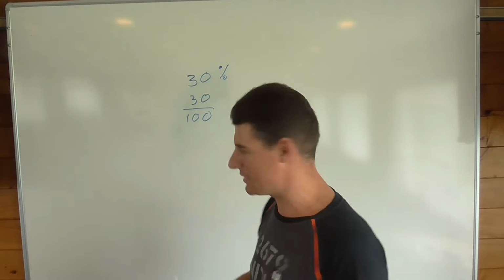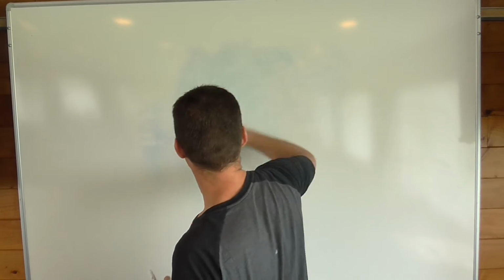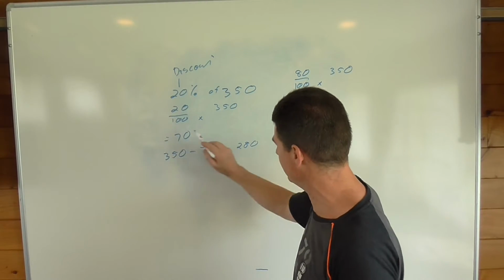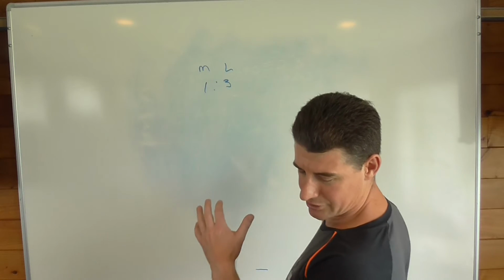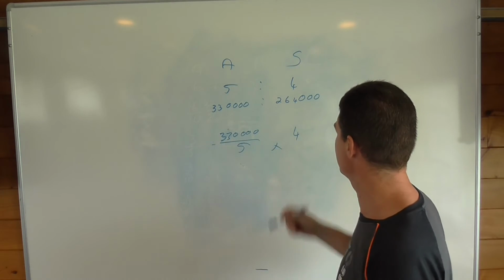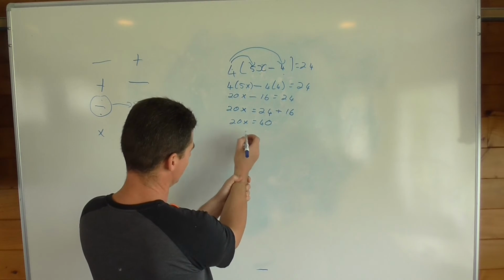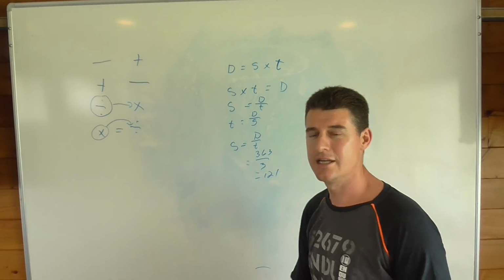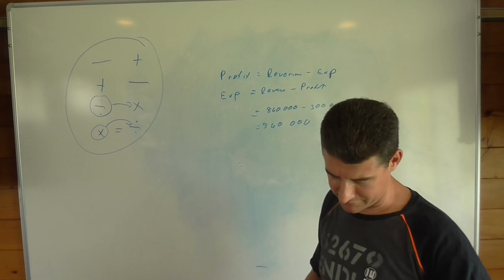ICB SA - Carlo Leone - Business Literacy - Percentages , Ratios, Proportions, Equations - LM 7